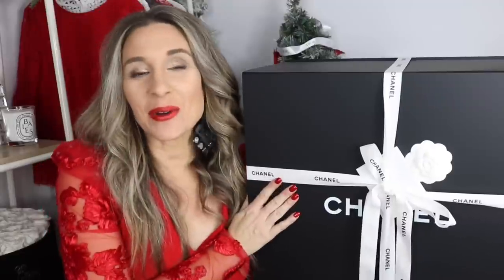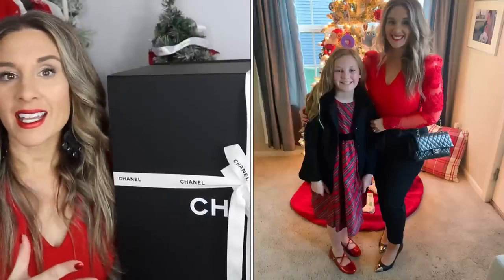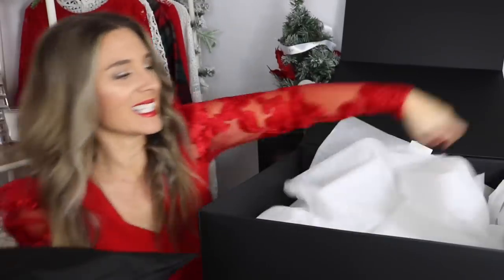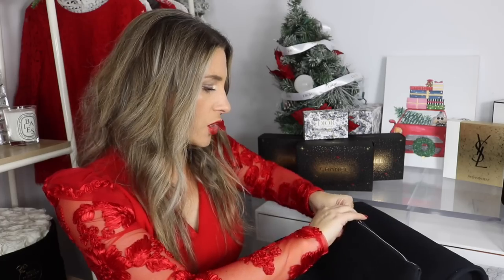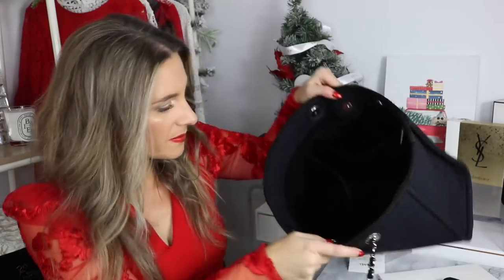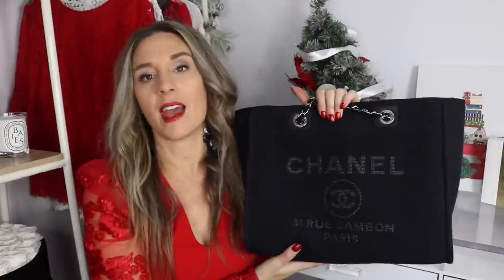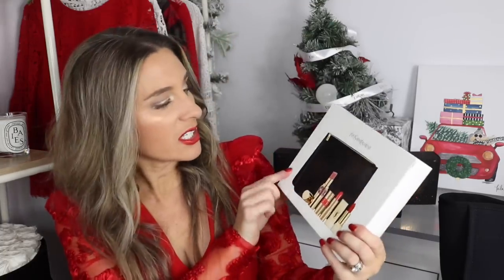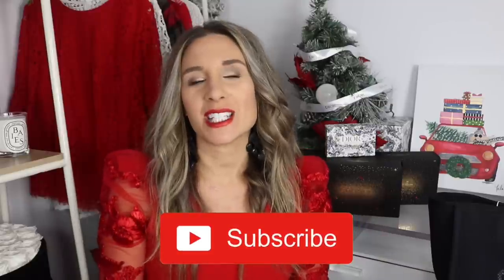CHANEL 22C UNBOXING - WISHLIST ITEM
Thank you guys so much for taking the time to watch this CHANEL 22C UNBOXING - WISHLIST ITEM video.  I am so excited to add this item to my collection.  XOXO~Amber

❤️Comment on this instagram photo with what you are grateful for (link here)

❤️One lucky winner will receive this brand new YSL Makeup Set (includes pouch, full size rouge volupte, two mini lipsticks)

This giveaway will end one week from today on Tuesday, December 28, 2021. Winner will be selected at random and will be contacted via direct message on Instagram. Thank you for all of your support and GOOD LUCK!!